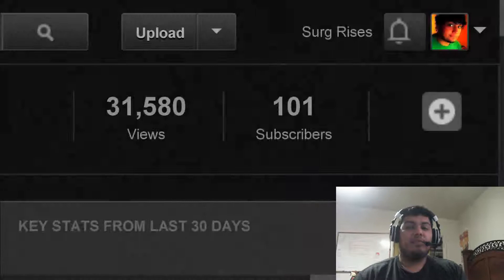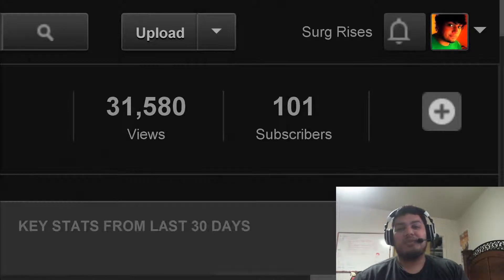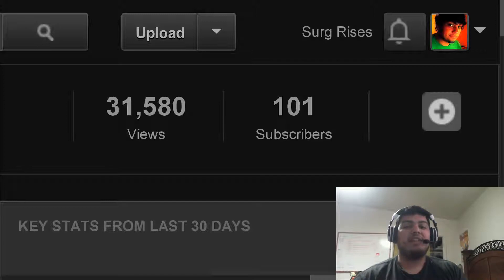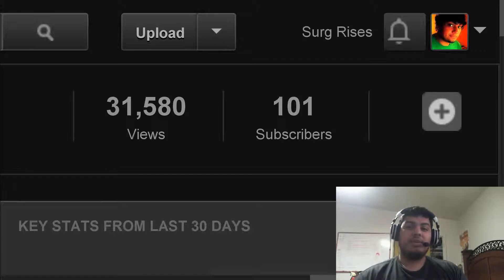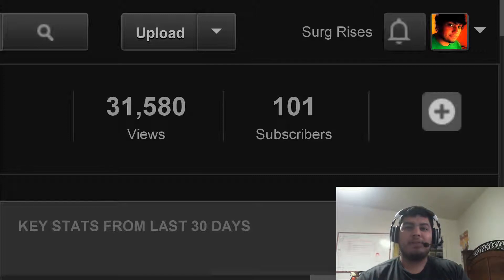100 Subscribers!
We Finally Made It!